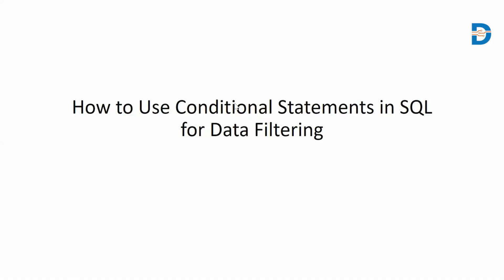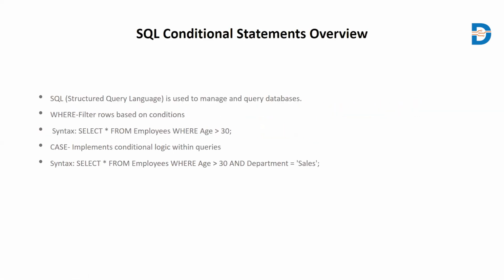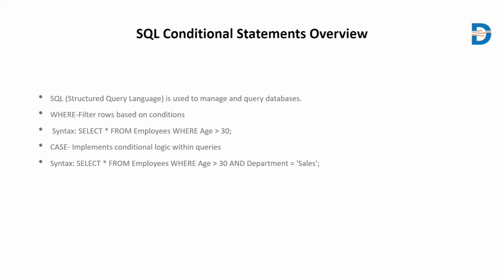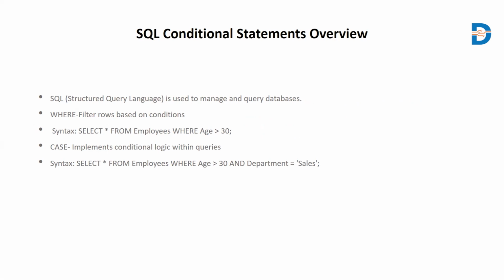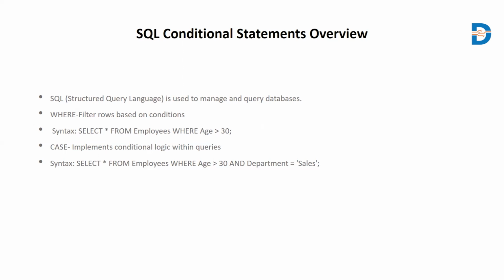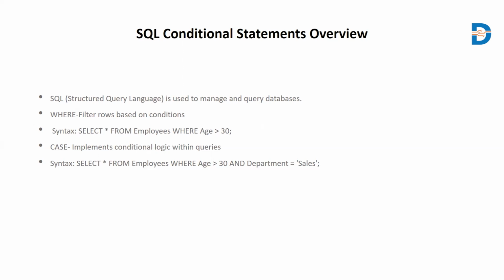How to Use Conditional Statements in SQL | Data Filtering and Analysis Tutorial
Learn how to use conditional statements in SQL to filter and analyze data effectively. This step-by-step tutorial covers CASE, IF, and WHERE clauses with practical examples. Perfect for beginners and data analysts looking to master SQL data filtering techniques for smarter database queries.